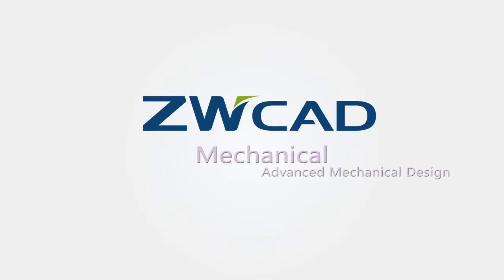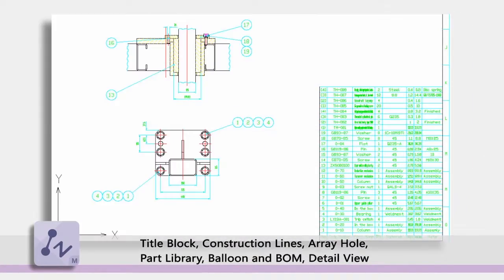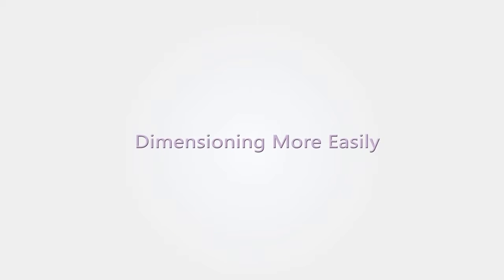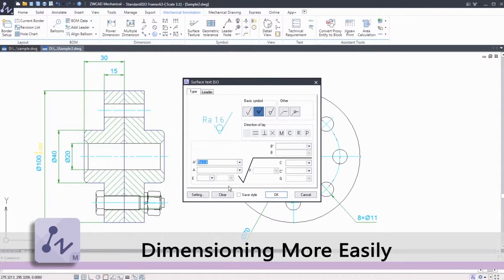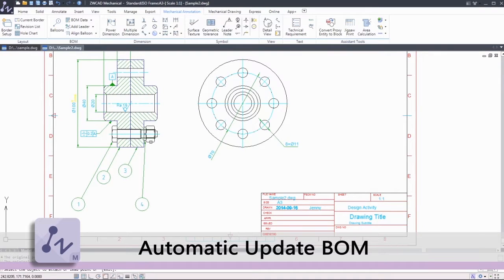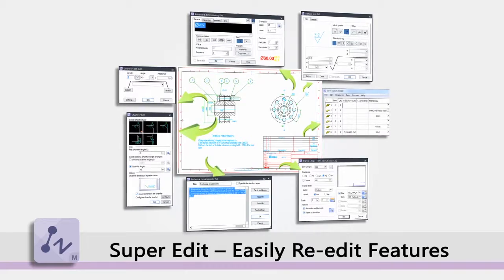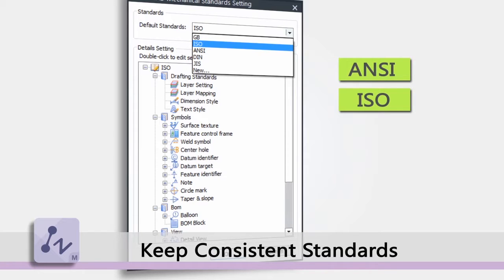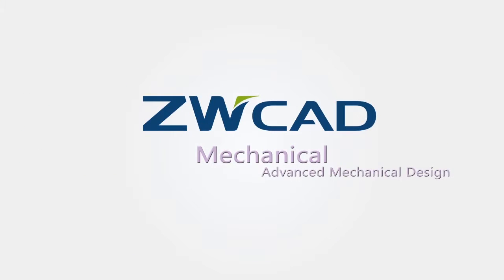ZWCAD機械版-介紹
中望CAD機械版是基於中望CAD平臺基礎上開發的一款應用於機械設計領域的全新專業繪圖軟體，以GB、ISO、ANSI、DIN、BSI、JIS、CSN等標準為設計基礎，尺寸標註、輔助工具、形位公差-90°方向等，同時擁有種類齊全的零件庫和綜合的機械繪圖工具，可以顯著加快機械設計流程。